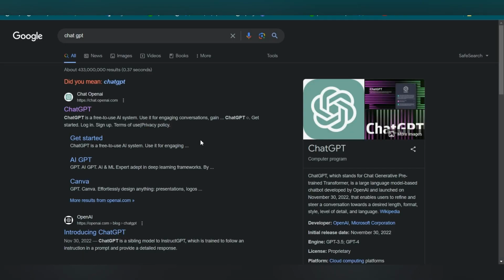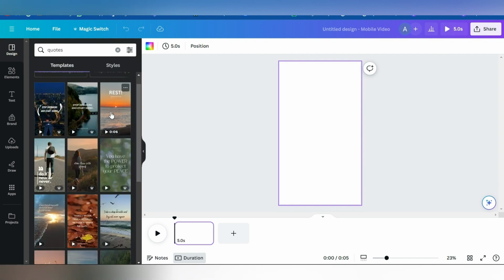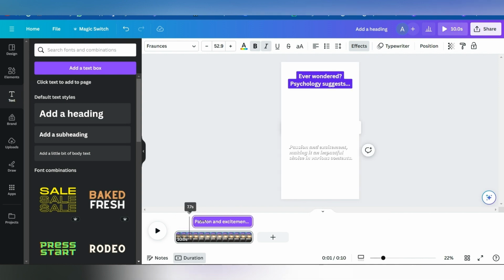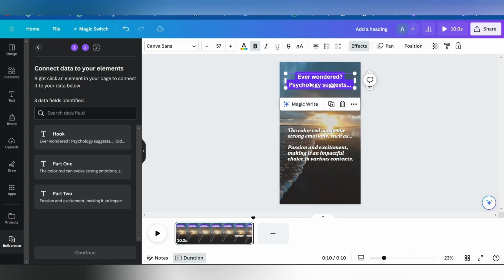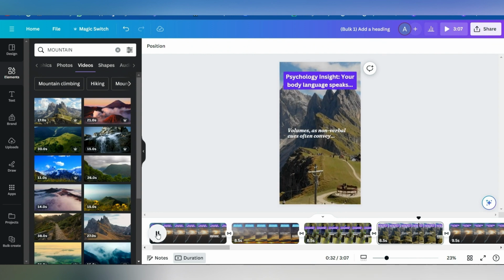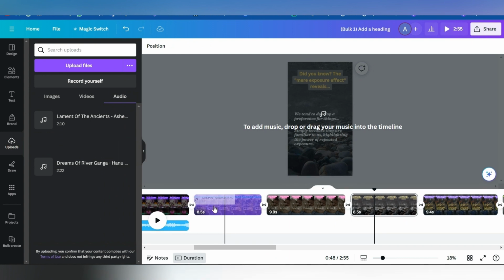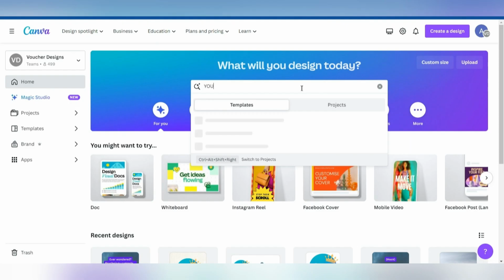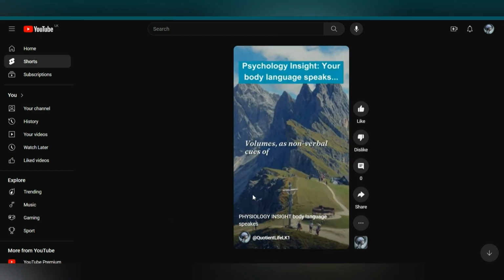Bulk Create 1000 MONETIZABLE YouTube Shorts In 10 Min (ChatGPT + Canva) For FREE Using Ai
🚀 Unlock the power of AI for content creation! In this tutorial, we'll guide you step-by-step on how to generate over 1000 YouTube Shorts in just 20 minutes, and the best part? It's completely FREE! 💸

🎨 Learn the secrets of combining Canva's user-friendly design tools with the cutting-edge capabilities of ChatGPT, a powerful language model. Watch as we demonstrate the seamless integration of these tools, enabling you to effortlessly create engaging and diverse YouTube Shorts content.

🎁 𝗧𝗼𝗼𝗹𝘀

00:00 - Introduction
00:30 - intro
00:36 - Create Quotes
01:33 - Create Video
06:21 - Add Background music
09:09 -  Upload video
09:56 - Outro

🤖 Discover how ChatGPT, powered by OpenAI's GPT-3.5, can assist you in crafting compelling video descriptions, catchy titles, and even suggest creative ideas for your Shorts. Say goodbye to writer's block and hello to a limitless well of content inspiration!

🌐 Whether you're a seasoned content creator or just starting on YouTube, this tutorial is tailored to suit all skill levels. Join us on this journey to elevate your content game, boost engagement, and save valuable time.

🔗 Dive into the video now and revolutionize your content creation process with the perfect blend of AI ingenuity and creative flair. Don't miss out on the opportunity to transform your YouTube Shorts channel into a content powerhouse! 🚀✨